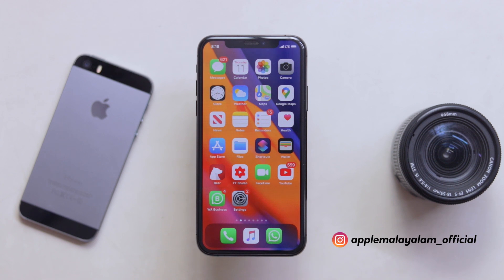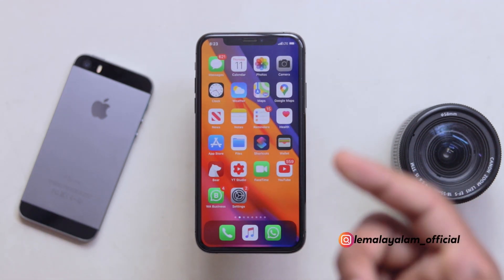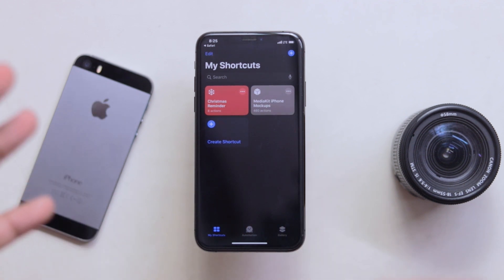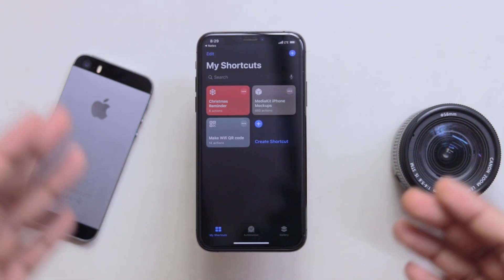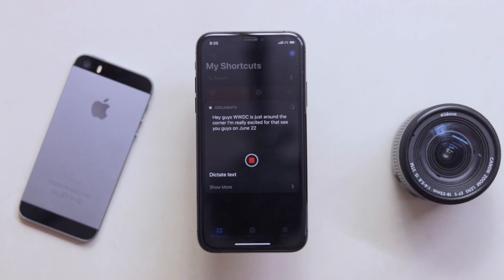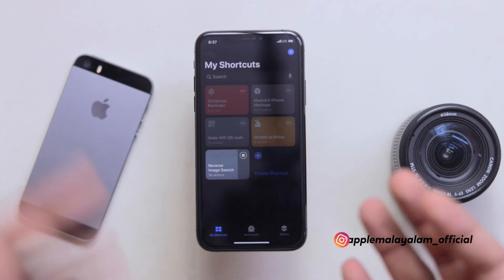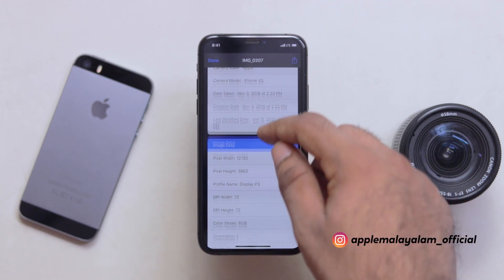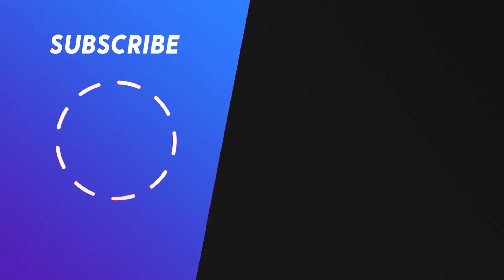Top 6 Siri Shortcuts- in Malayalam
Here is the video about Best 6 Siri Shortcuts, Let's change the how you use your iPhone. Sit back relax and the Video.

▬ SOCIAL MEDIA ▬

▬ STAY UP-TO-DATE! ▬